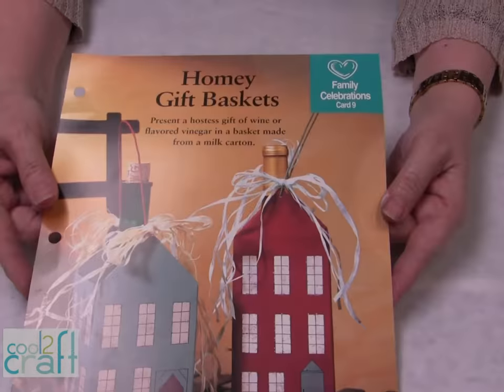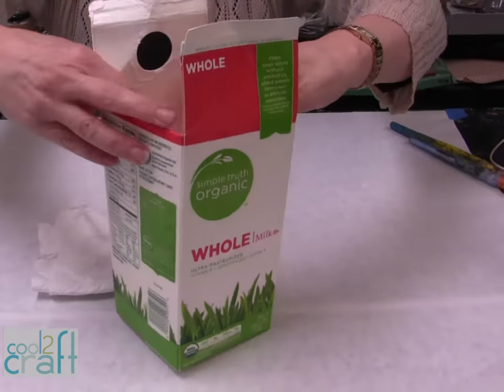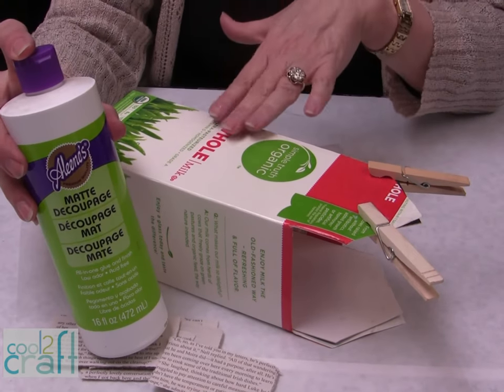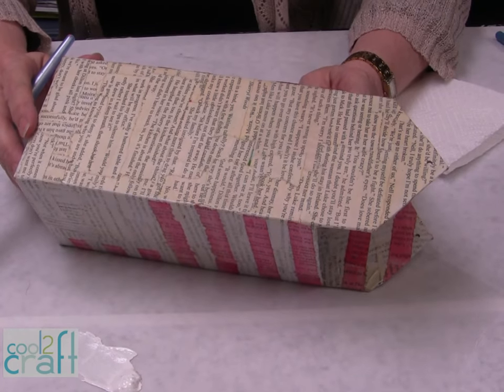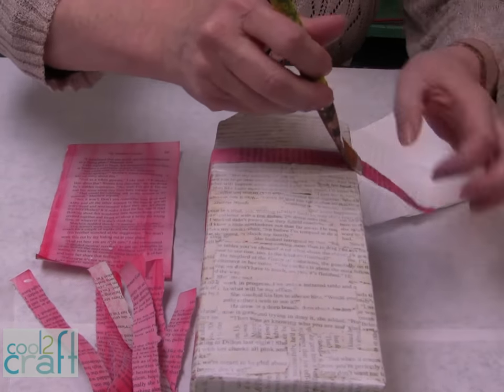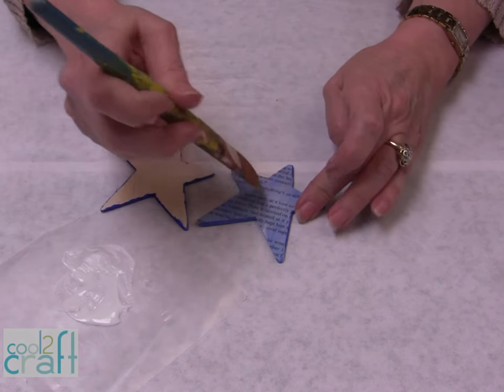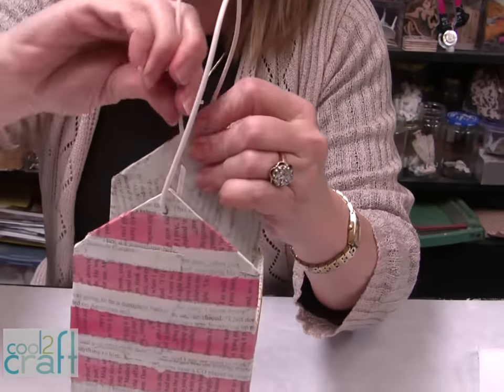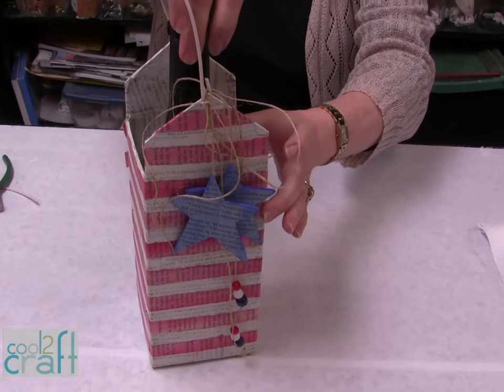How to Upcycle a Milk Carton into a Wine Carrier by EcoHeidi Borchers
EcoHeidi upcycles a milk carton into a wine carrier perfect for celebrating the red, white and blue or any special occasion. Learn how to cut and strengthen the milk carton,decoupage book pages and accent with stars. For more ideas, info and inspiration and on-line print tutorial for this project, go